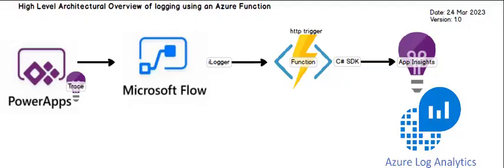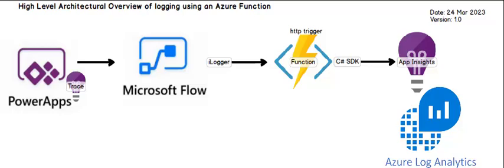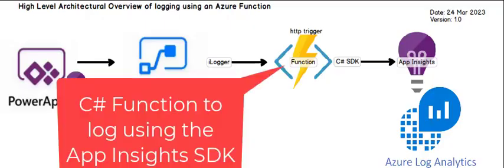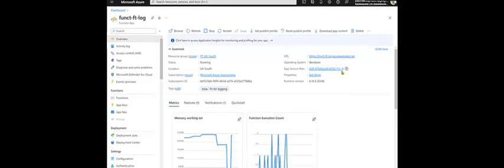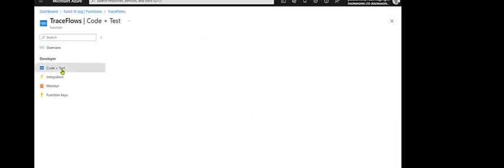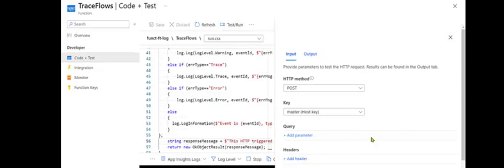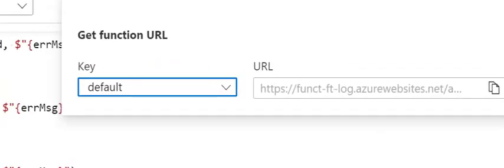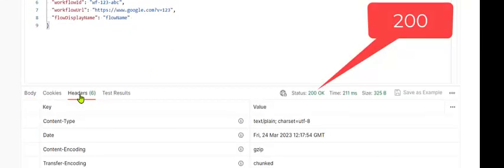Azure Function Logging - A Simple Example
Create a simple Azure Function to use the C# SDK to log errors into Azure Application Insights.  This is a beginners tutorial and removes as much complexity s possible.